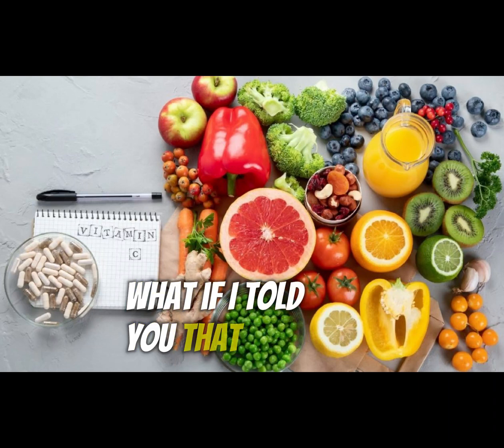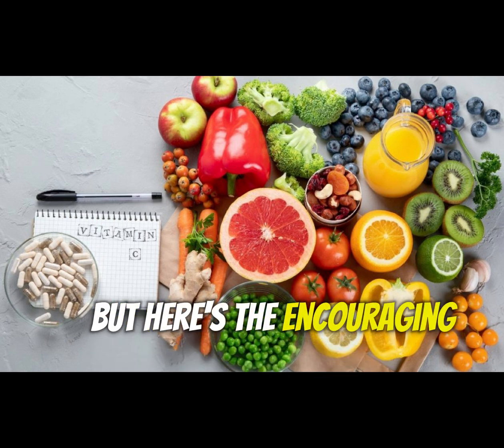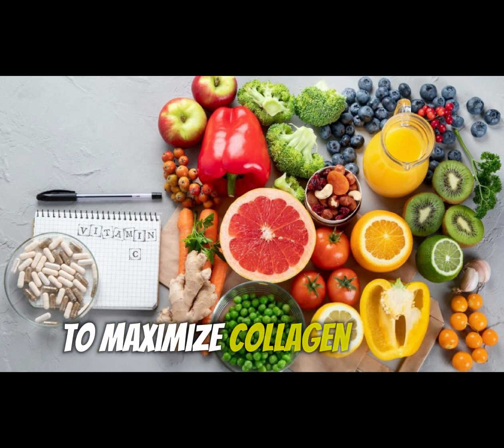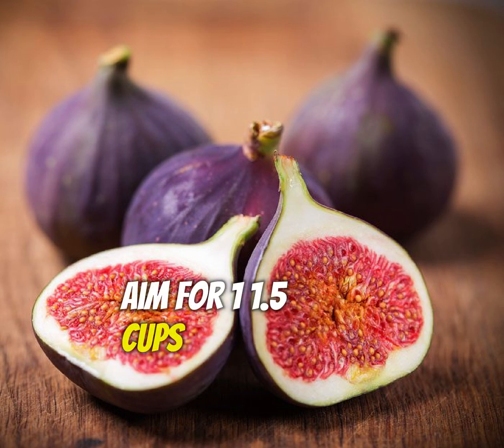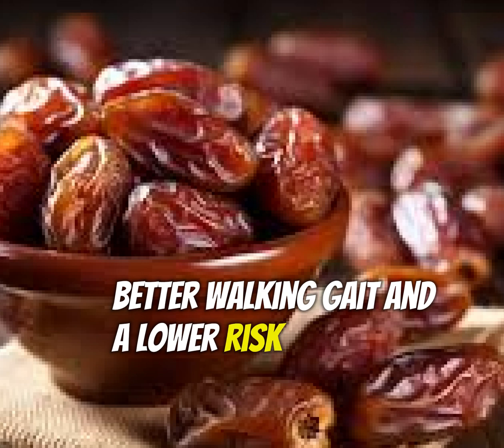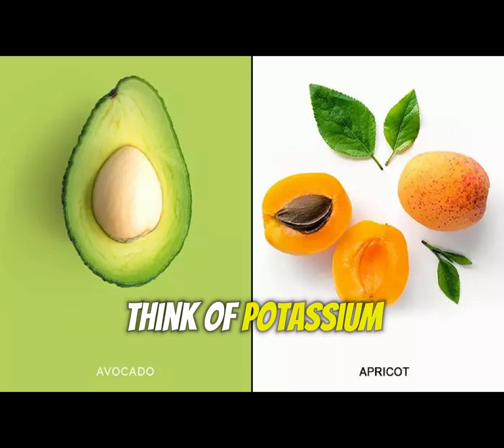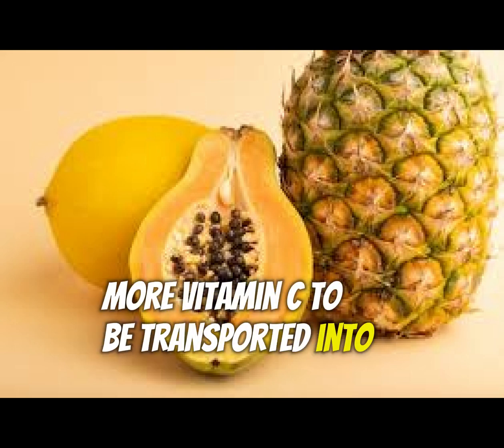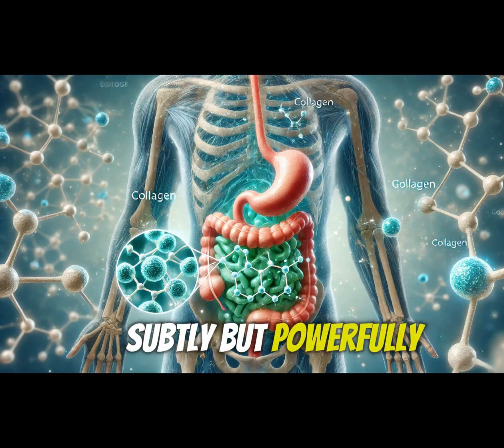Powerful Fruits That Boost Collagen and Support Mobility After 60 | Andrew Huberman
Tingling hands. Weak, cramping legs. Slow recovery after small injuries.
These aren’t just signs of aging — they’re signals that your collagen network is breaking down.

In this video, we reveal the 8 most powerful collagen-rich fruits that help restore nerve health, strengthen muscles, and fight off the decline often accepted as “normal aging.”

🔬 Backed by neuroscience and cutting-edge nutrition research, this video gives you a daily protocol for restoring strength and function — using nothing but whole, natural foods.

🧠 Whether you’re struggling with muscle loss, tingling feet, or joint pain, this episode breaks down how collagen works, why it declines after 60, and how you can rebuild it naturally.

You’ll also learn the timing, pairings, and combinations that maximize collagen repair — so your food becomes a real biological tool for healing.

🙌 Your body isn’t done yet — let’s help it rebuild.

🕒 Timestamps :

00:00 – Intro: Tingling, Weak Legs & Collagen Loss 😨
02:07 – The Hidden Collagen Crisis After 60 🔍
04:55 – Guava & Kiwi: The Vitamin C Powerhouse 🍈🥝
09:24 – Berries: Protecting Nerves & Blood Flow 🫐🩸
14:08 – Figs & Dates: Essential Minerals for Nerve Repair 🌰⚡
18:37 – Avocados & Apricots: Potassium for Muscle Strength 🥑🍑
23:09 – Papaya & Pineapple: Natural Enzymes to Ease Pain 🍍💪
27:49 – Vitamin C’s Role in Collagen Activation 🍓🧪
30:22 – Daily Protocol & Final Challenge ✅🔥